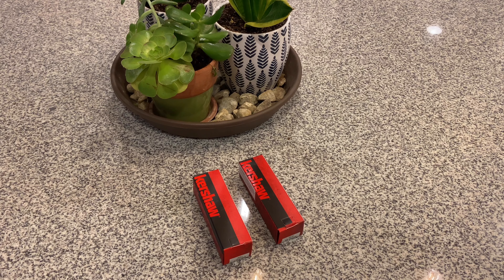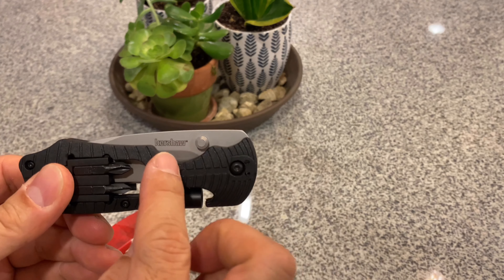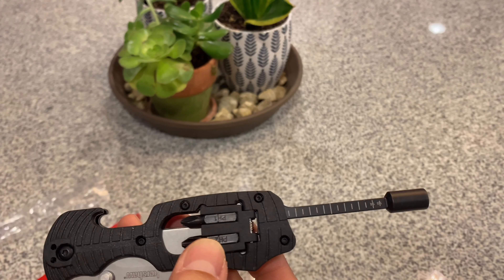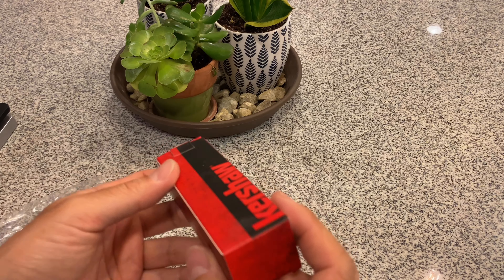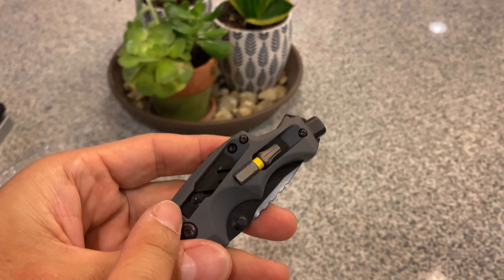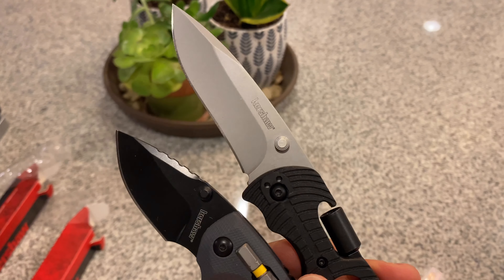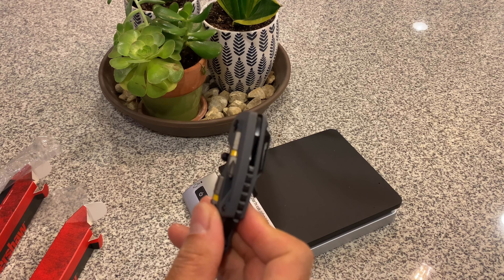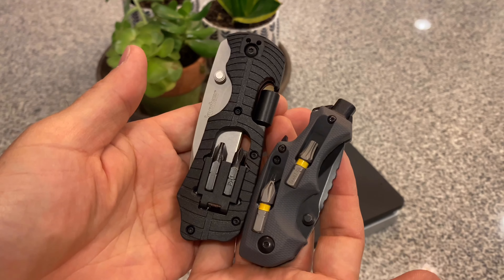【REVIEW²⁸】Best EDC Multi Tool Knife: KERSHAW Select Fire vs Shuffle! 🔍🔪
►KERSHAW Select Fire Knife
►KERSHAW Shuffle DIY

In this video, we compare two fantastic EDC multi-tool knives: the KERSHAW Select Fire and Shuffle. Discover the unique features of each tool, including knife functionality and integrated screwdrivers, making them perfect for everyday carry. We'll break down their design, usability, and ideal applications to help you choose the right one for your needs. Whether you’re a DIY enthusiast or just looking for reliable gear, this comparison is for you!